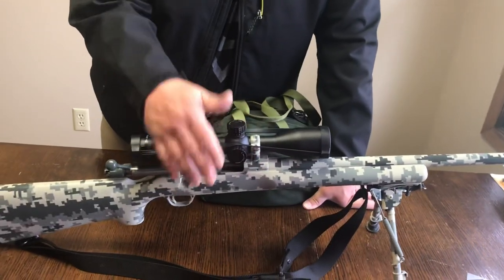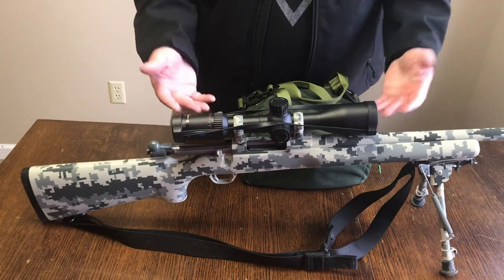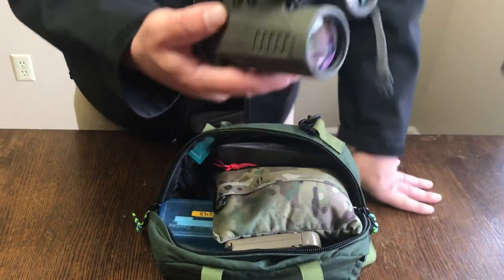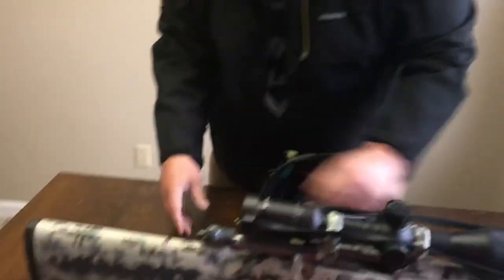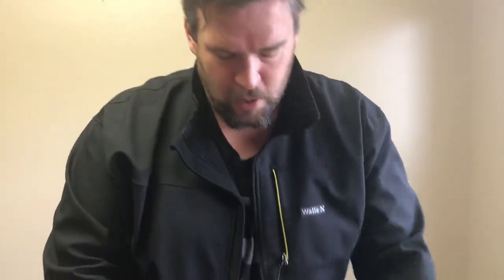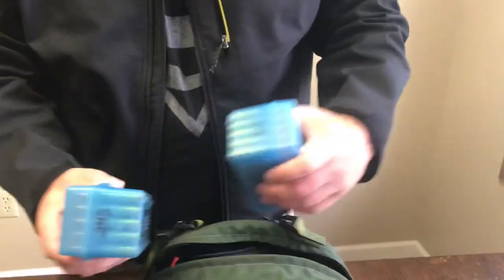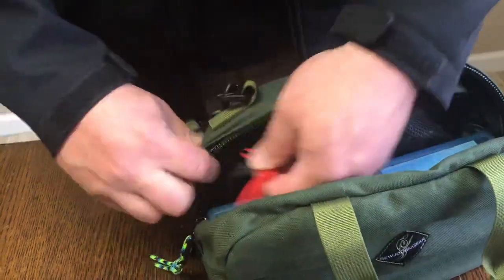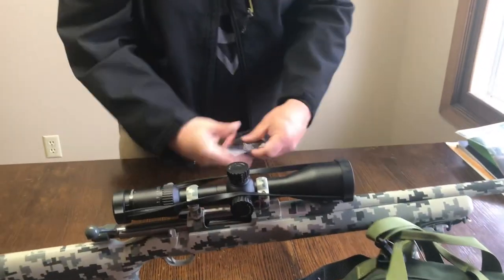Long Range Rifle MINIMALIST Kit ~ Rex Reviews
In all honesty after 35 years going afield with rifles, and a solid 20+ shooting long range, this is all I really need 90% of the time.

1.  Reliable Accurate Rifle
2.  Reliable Optic
3.  100 rounds of good ammunition
4.  SigSauer KILO3000 LASER Range-finding binoculars
5.  Garmin 701 Foretrex with Ballistic Support
6.  Kestrel with Applied Ballistics
7.  Whiz Wheel from Accuracy 1st with Applied Ballistics
8.  DOPE book
9.  Ti-81 Scientific Calculator
10. Picture of your “hot mama” for encouragement during troublous times
11. Sewjourn Gear Range Bag